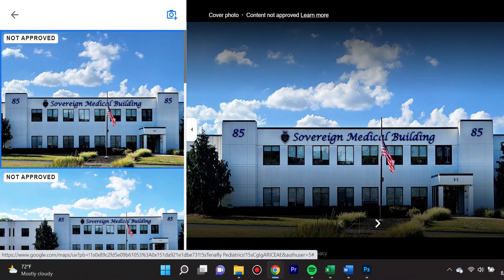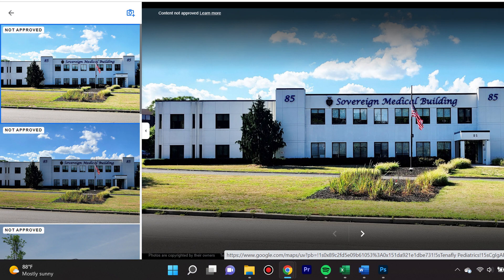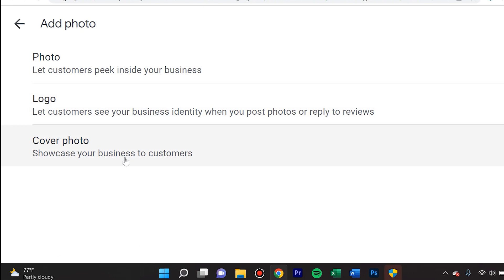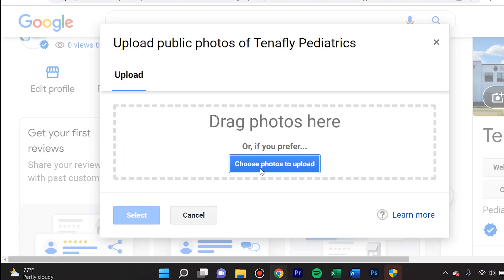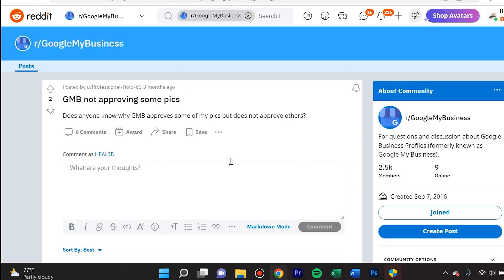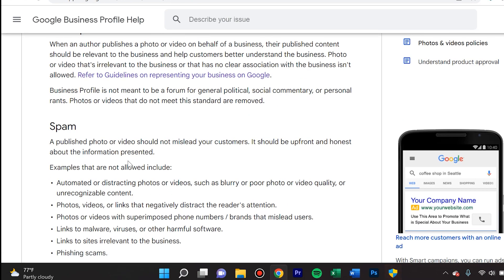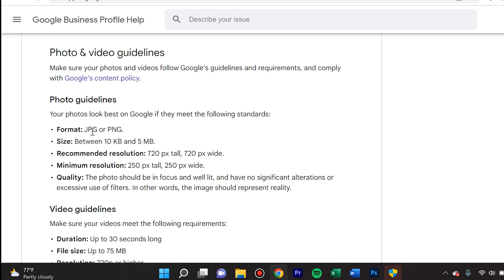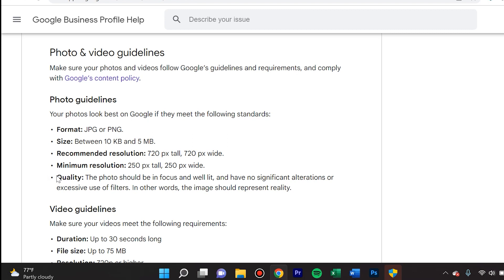Cover Photo Not Approved on Google Business Profile - Easy Fix!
In this video I will problem solve and show you how I fixed the cover photos on GMB to show! We’ll dive into best-practice methods and some helpful advice. Let’s keep learning from one another! Let’s talk about it in the comments section!

0:00 Not Approved GMB Photos
1:25 Uploading GMB Cover Photo
2:10 GMB Photo Problems
3:32 GMB photo guidelines
6:00 Advice
8:00 Closing